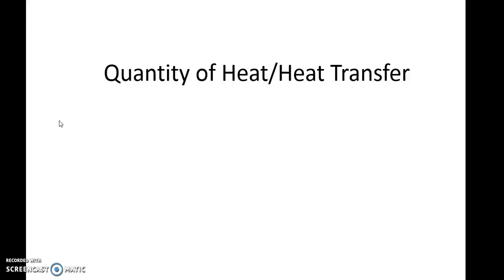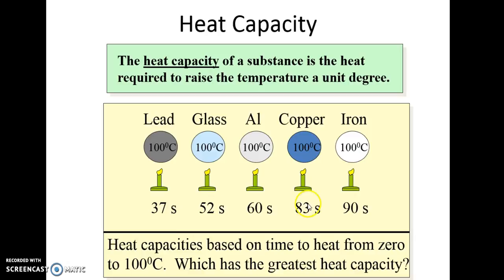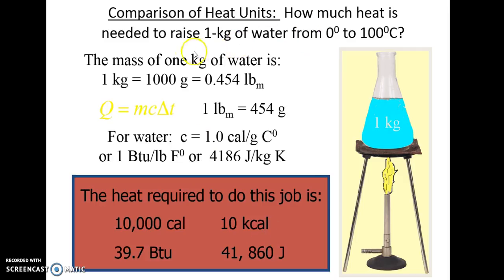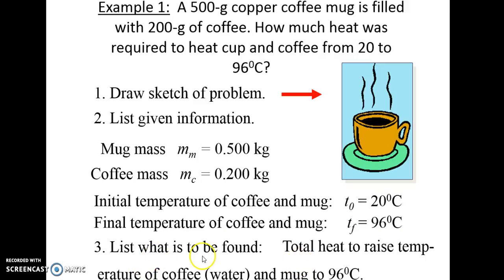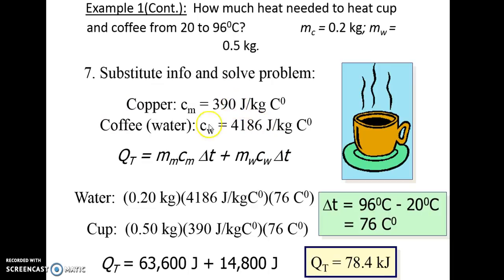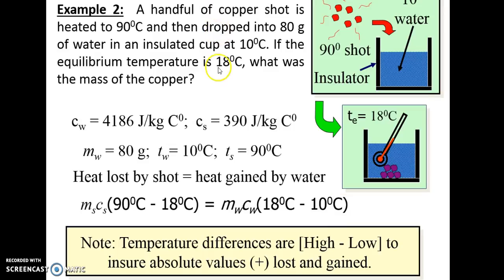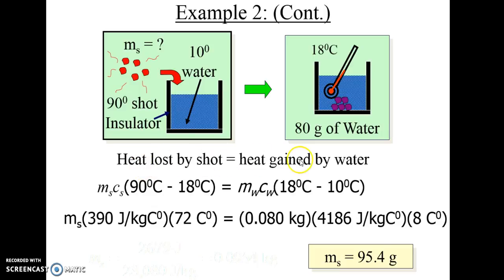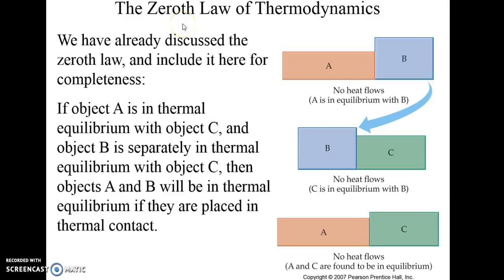Quantity of Heat